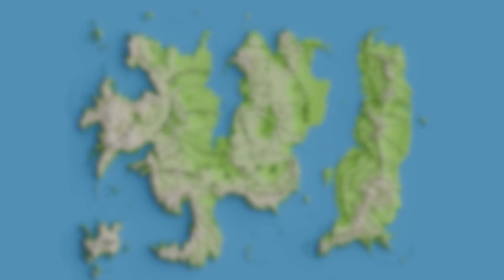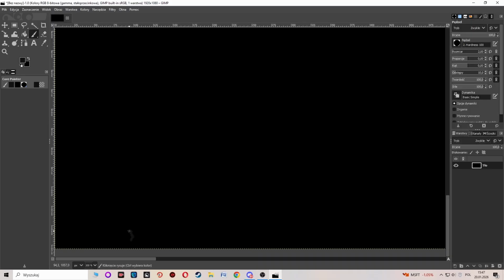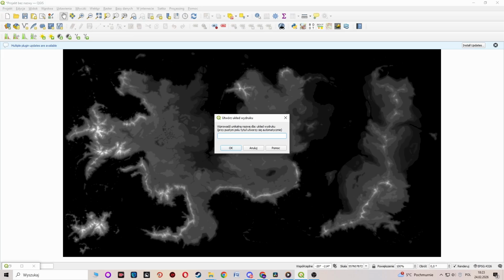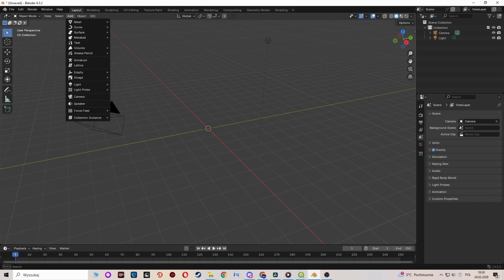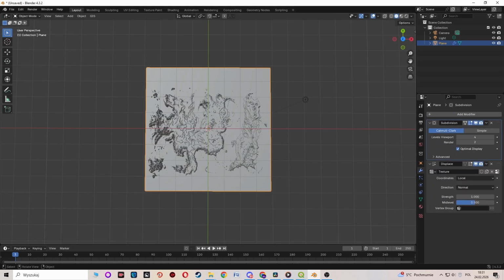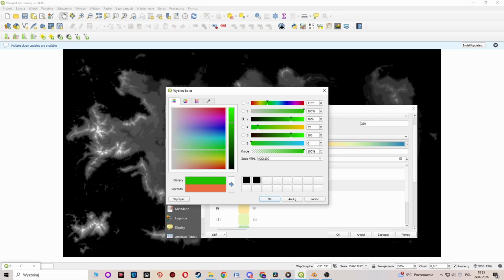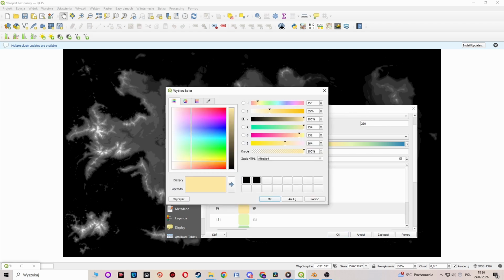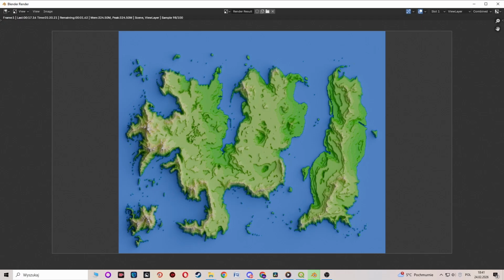HOW TO MAKE YOUR OWN 3D FANTASY MAP?! TUTORIAL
Dsc: maksbor_